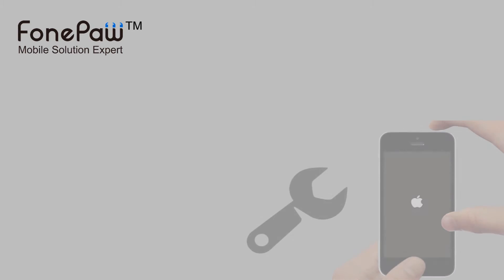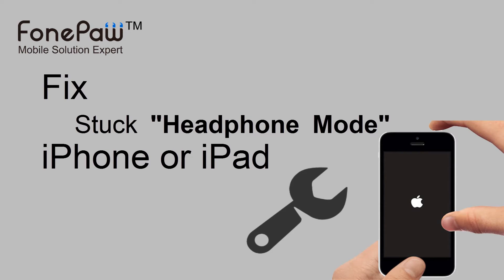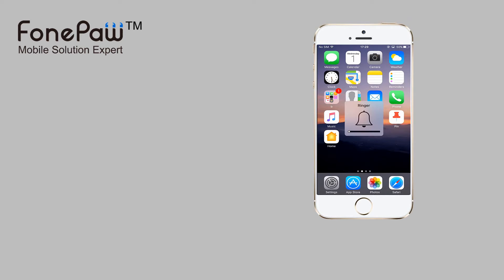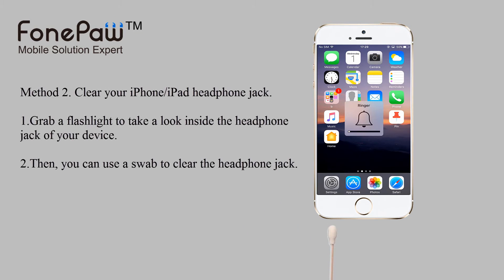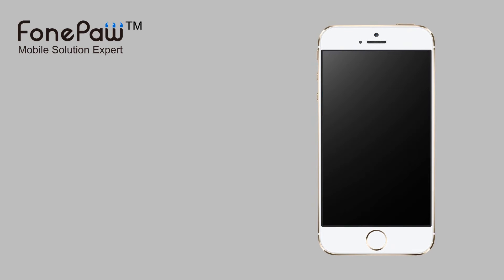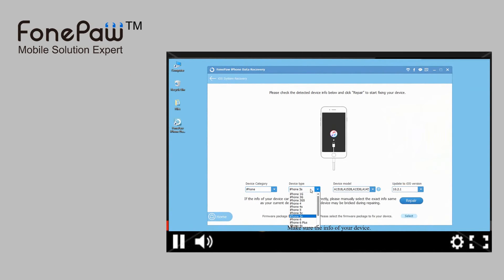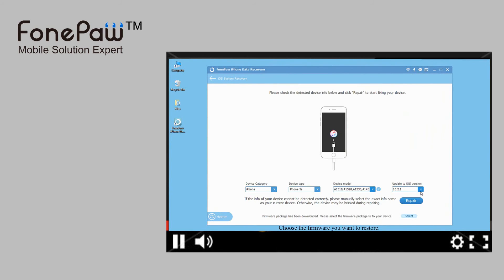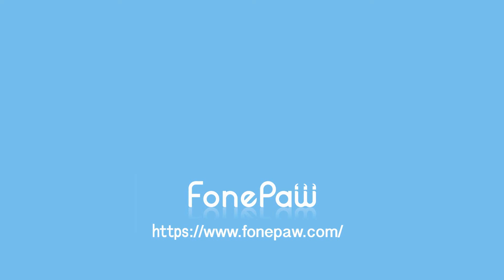How to Fix iPhone Stuck on Headphone Mode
Is your device stuck into Headphone Mode? There are several ways to fix the stuck in headphone mode on iPhone/iPad. The following methods should be tried:
1. Replug Headphone Into Your iPhone/iPad.
2. Clean your iPhone/iPad headphone jack.
3. Restart your device.
4. Restore your iPhone with iOS System Recovery.